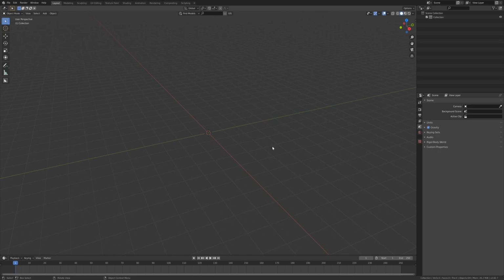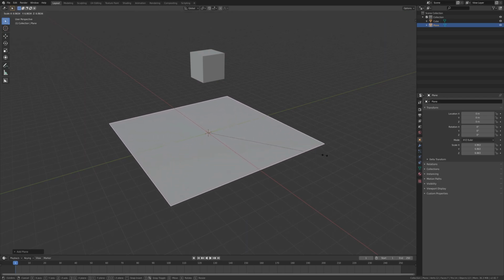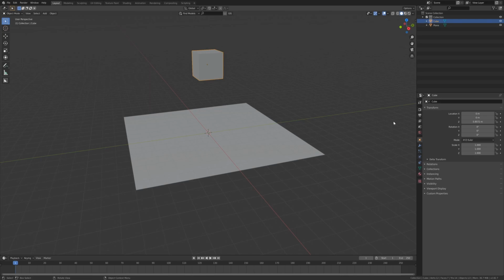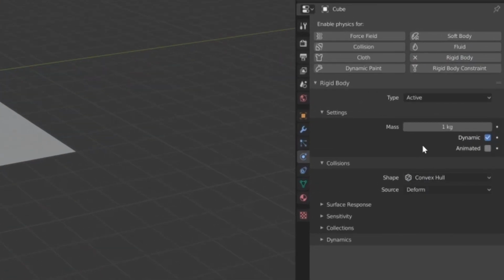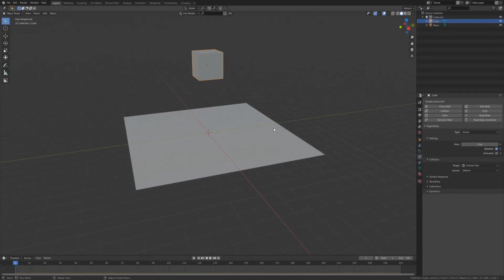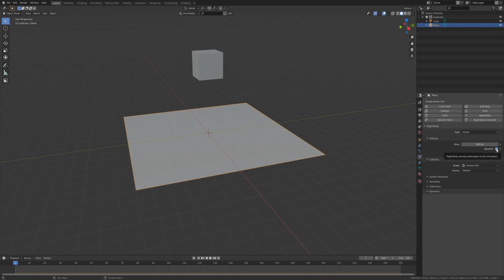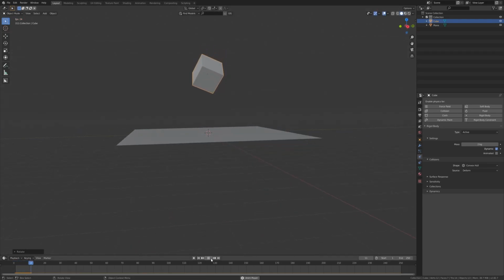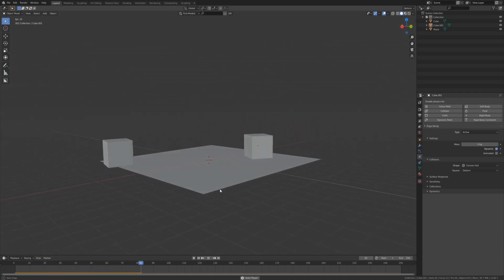Blender 2.8 Basics Tutorial | Rigid Body Physics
Learn how to use simple rigid body physics in Blender 2.8 fast.